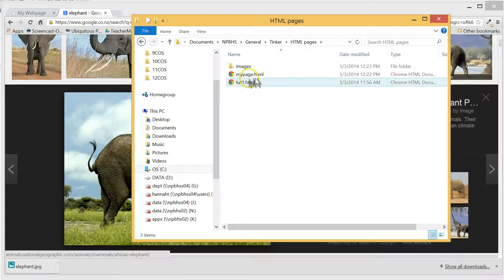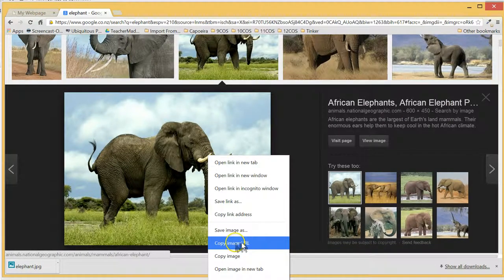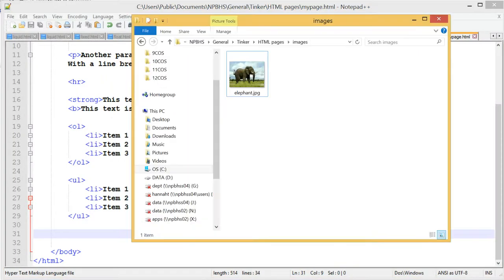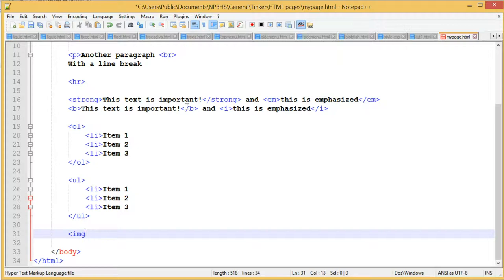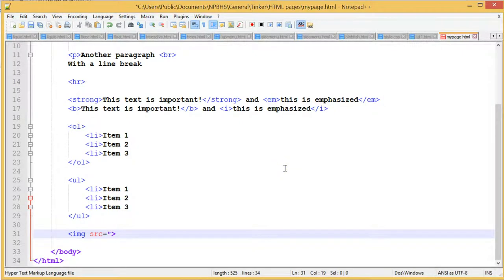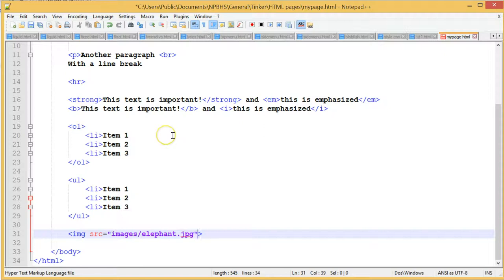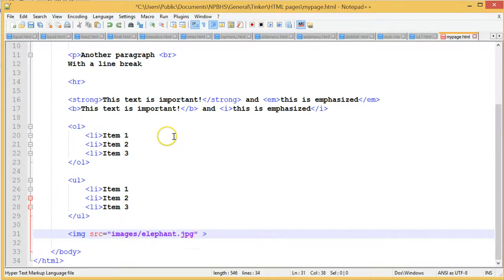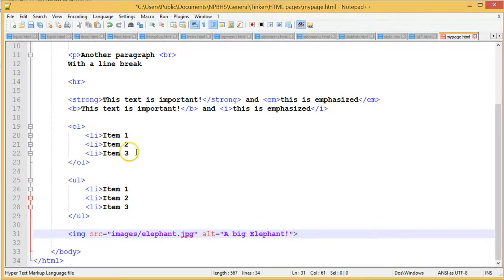HTML - Putting images into a webpage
How to use an image tag to put in an image you have saved or that is online.